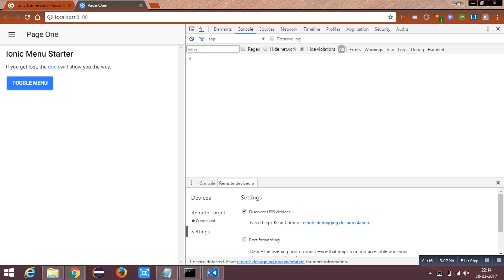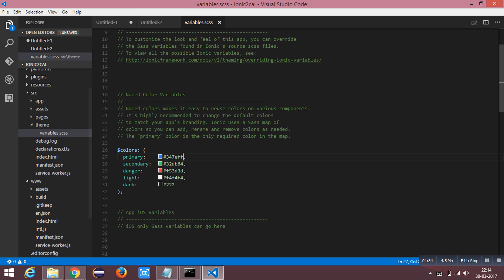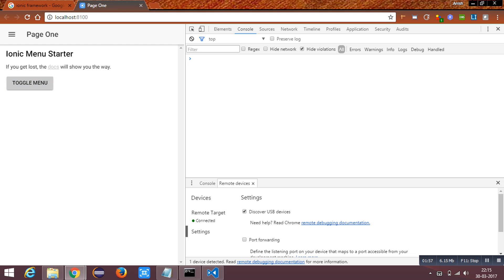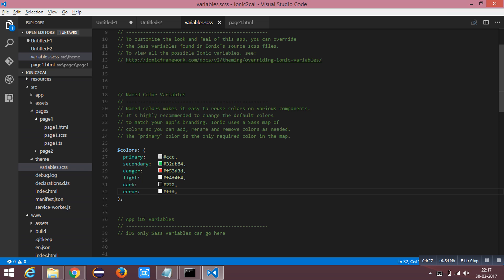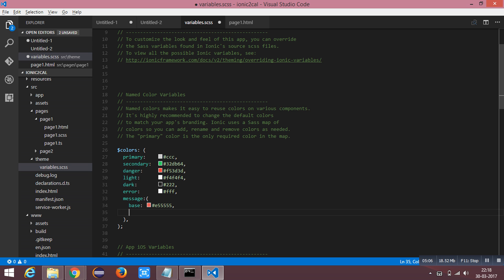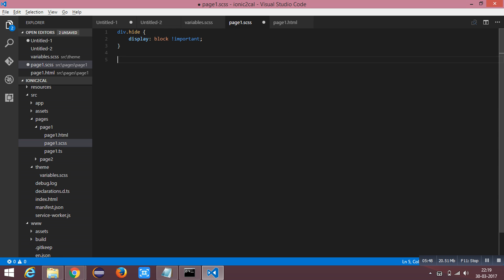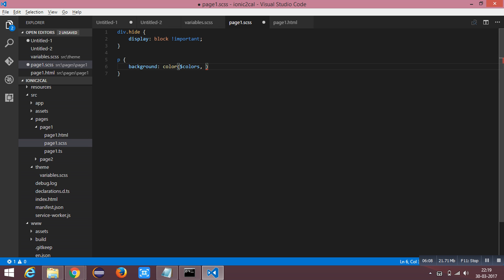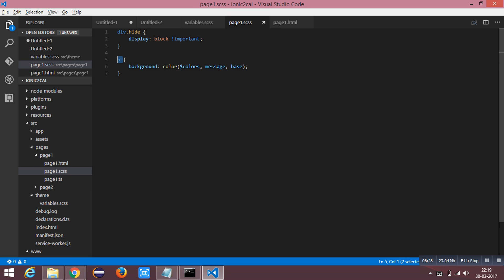Theme Ionic 2 Application (Part 1) - Customize and modify default theme layer of ionic application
Ionic is built on top of Sass, which allows us to set some default styles. SASS is nothing but a "CSS preprocessor" which is a scripting language that extends CSS by allowing developers to write code in one language and then compile it into CSS. Some examples of CSS preprocessor include: Sass, LESS etc...

Sass (Syntactically Awesome StyleSheets) is an extension of CSS. It allows us to create variables, nested rules, inline imports and more. We can keep things organized and it is faster to create stylesheets.